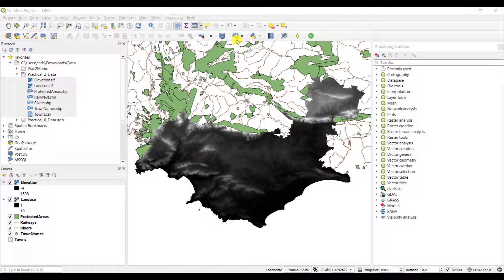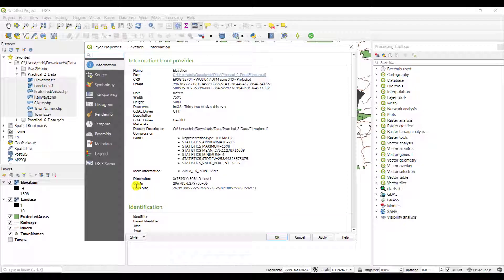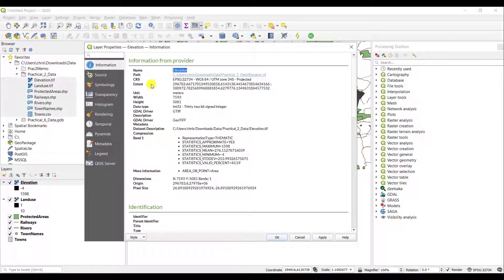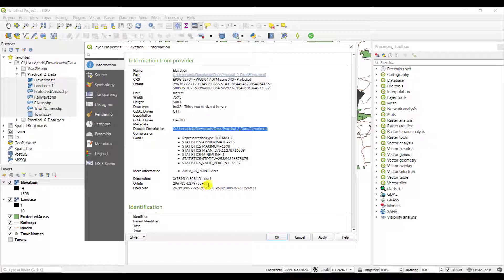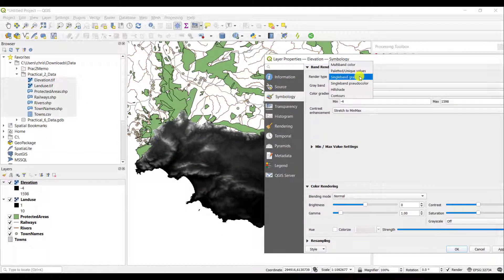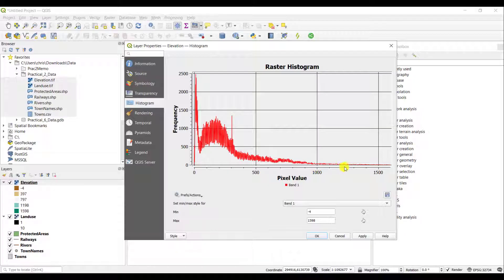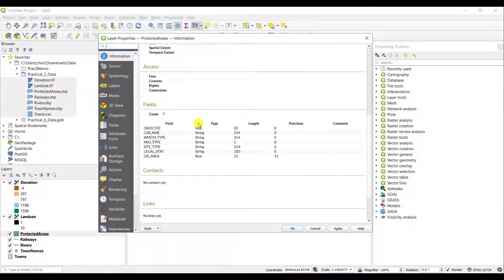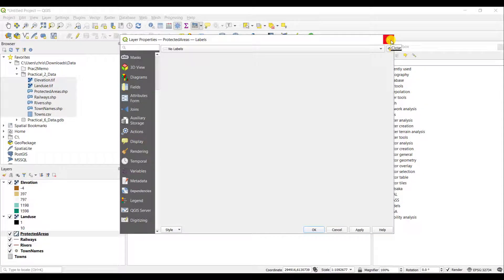QGIS Accessing a layer's properties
How to access the properties of any geospatial layer in QGIS.